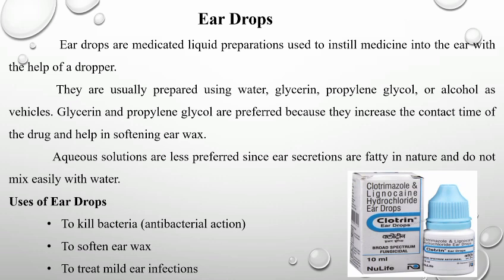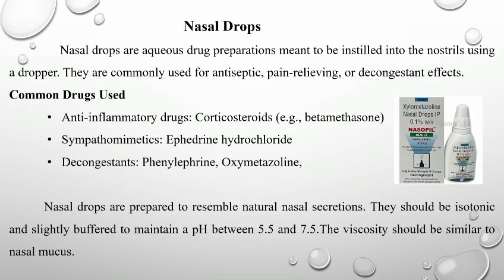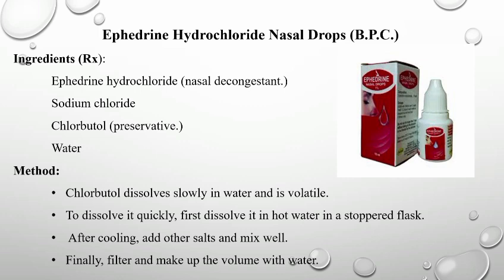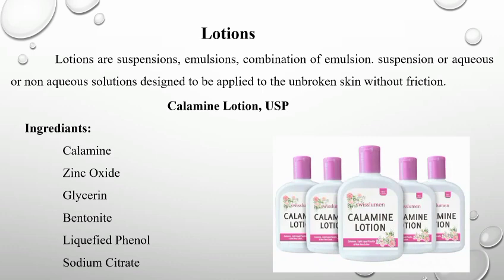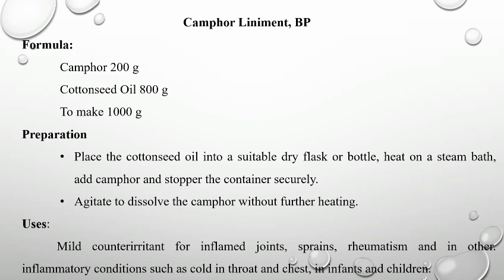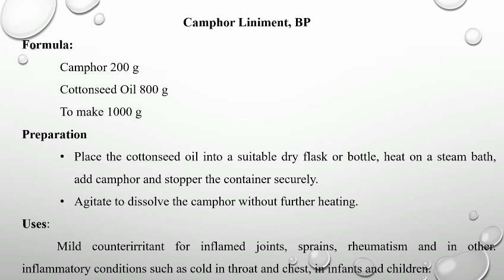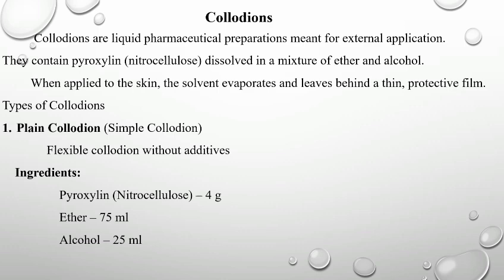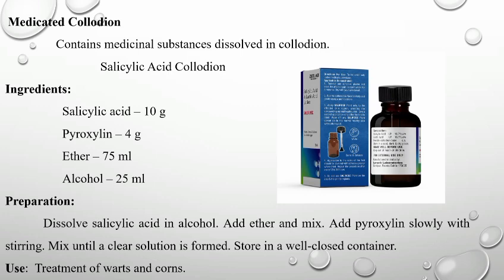PREPARATIONS OF MONOPHASIC LIQUID DOSAGE FORM Ms Bernisha